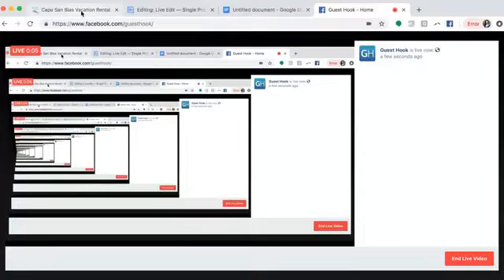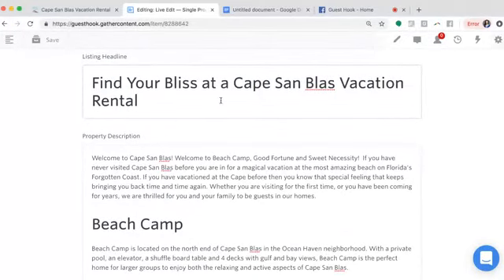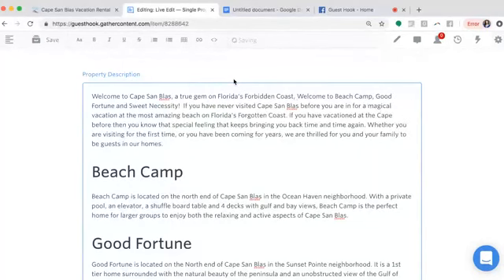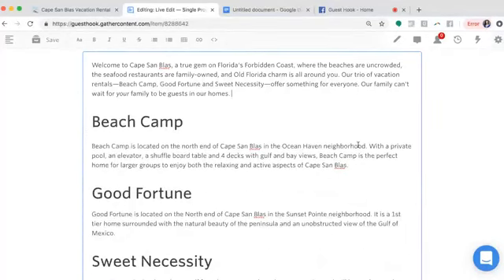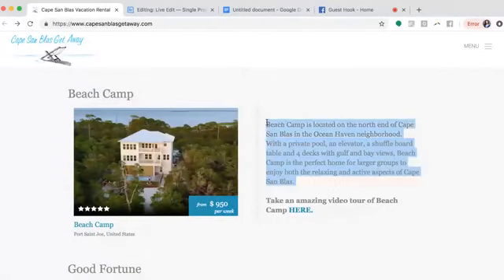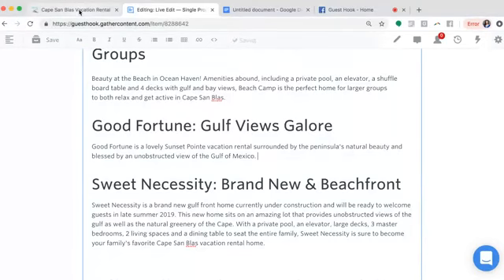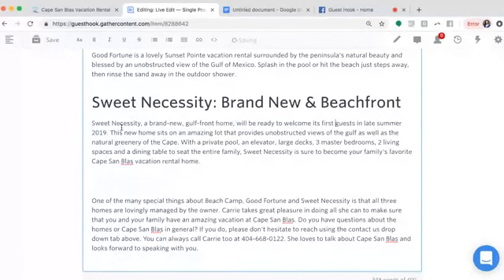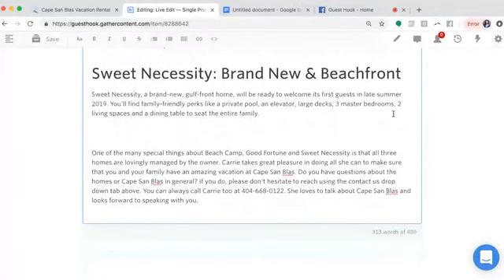Website Homepage Live Edit with Guest Hook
In this video for the "Live Edit" series, Jessica live edits the homepage for Cape San Blas Get Away's vacation rental properties to make it user-friendly and showcase three lovely properties.